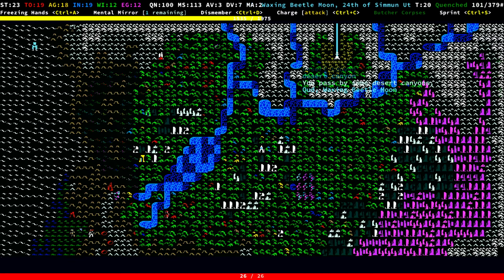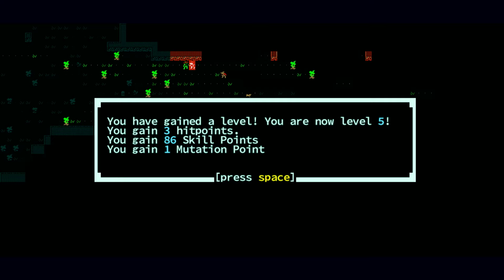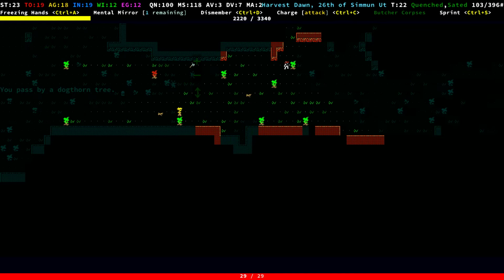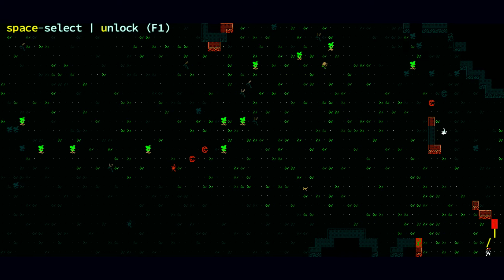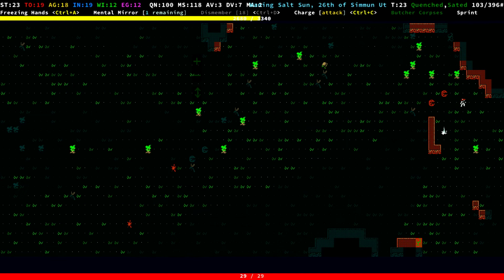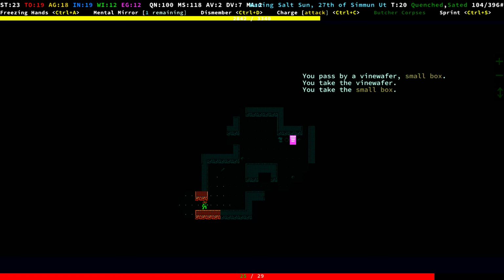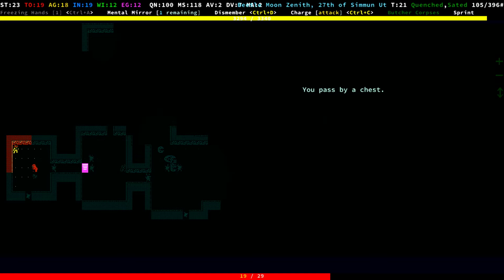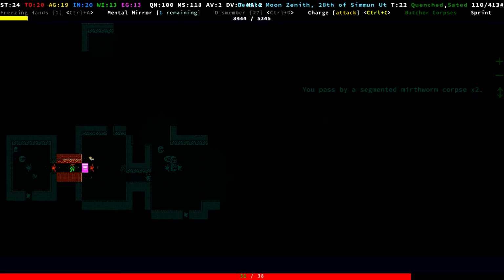Caves of Qud, Freezing Centaur EP 02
After dying again, we once more try the centaur build, which means multiple legs and we threw in freezing hands just to make things a bit easier.
Guess in which episode we will die this time?

Description of the game (from official website):
Caves of Qud is a science fantasy RPG & roguelike epic. It’s set in a far future that’s deeply simulated, richly cultured, and rife with sentient plants.